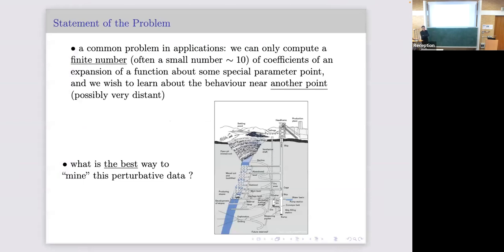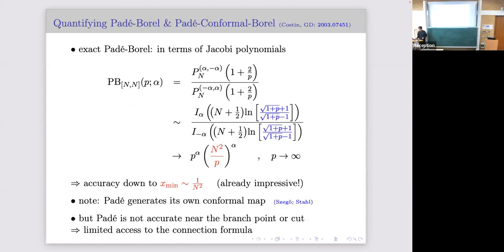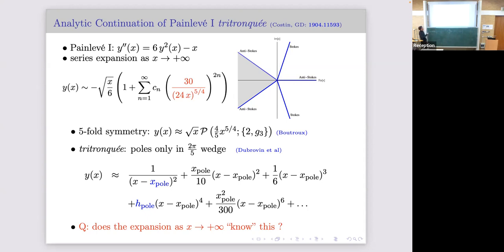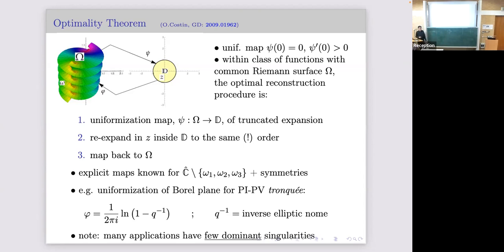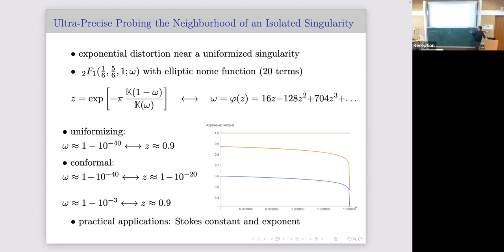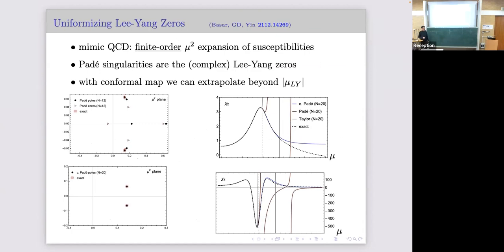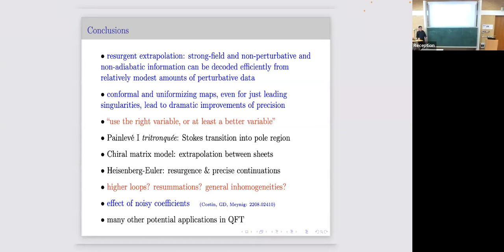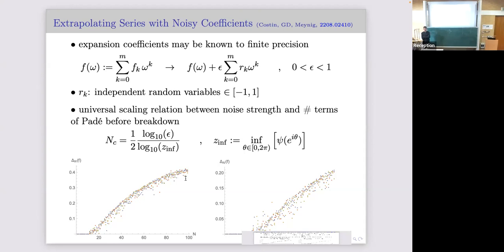Mining Perturbation Theory: Resurgence-Inspired Extrapolation and Analytic Continuation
Speaker(s) Gerald Dunne University of Connecticut
Date 27 September 2022 – 15:00 to 17:00
Session Title Mining Perturbation Theory: Resurgence-Inspired Extrapolation and Analytic Continuation
Event [ARA2] Applicable resurgent asymptotics: towards a universal theory
Abstract
What is the best way to extract information from a finite amount of perturbative information? This is a common problem in applications. We may only be able to compute a (small) finite number of coefficients of an expansion of a function about some special parameter point, and we wish to learn about the behaviour near another point (possibly very distant). I will discuss some recent work with Ovidiu Costin using resurgence ideas to address the mathematical question of optimal and near-optimal methods of analytic continuation, and I will illustrate with several applications in quantum field theory.